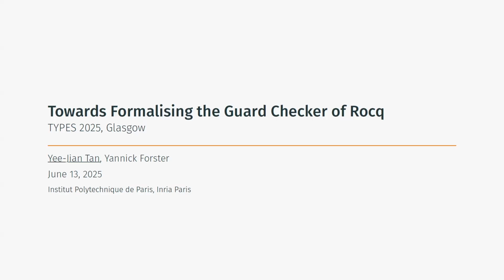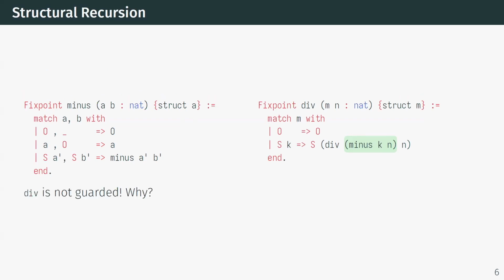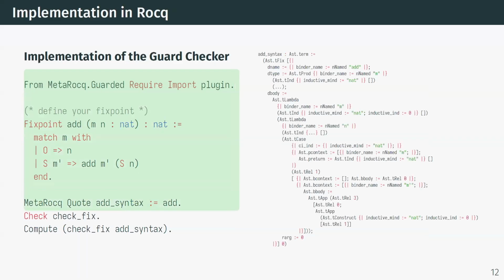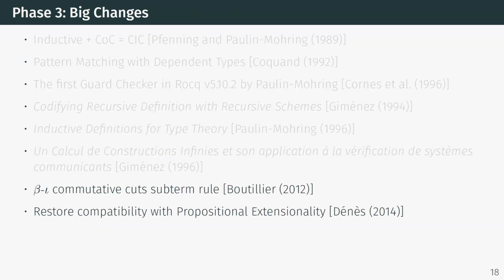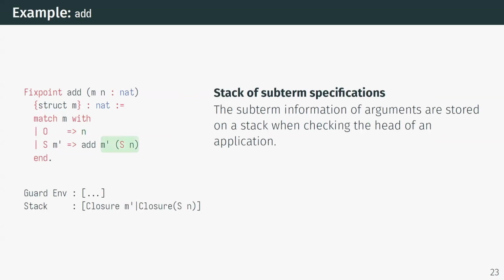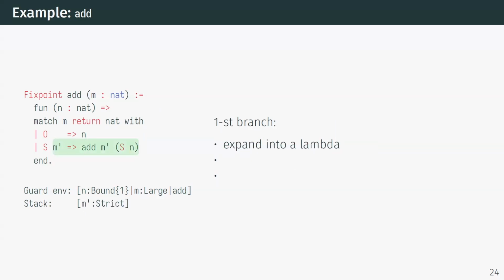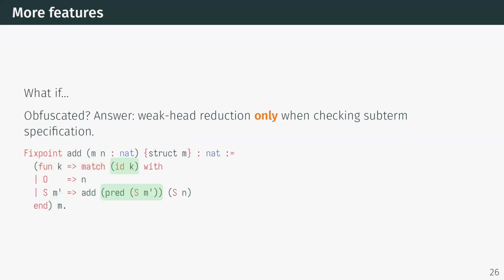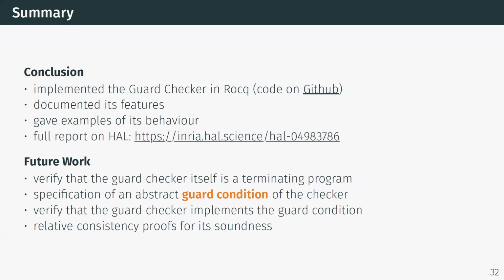TYPES2025 - 5.20. Yee-Jian Tan - Towards Formalising the Guard Checker of Rocq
Yee-Jian Tan*, Yannick Forster - Towards Formalising the Guard Checker of Rocq